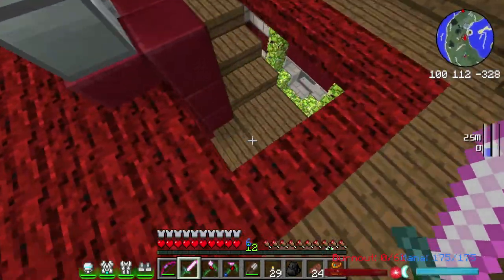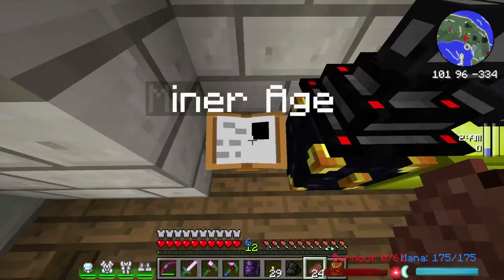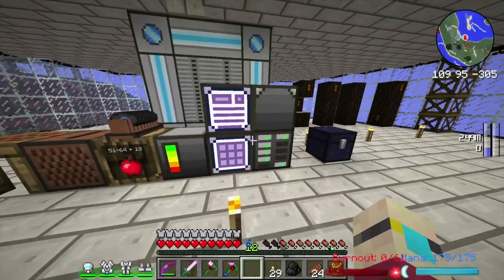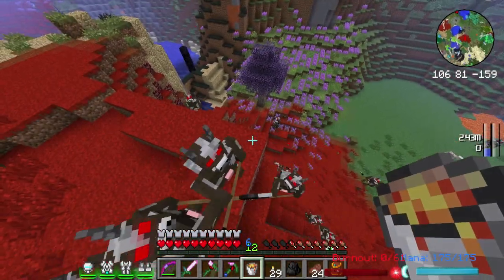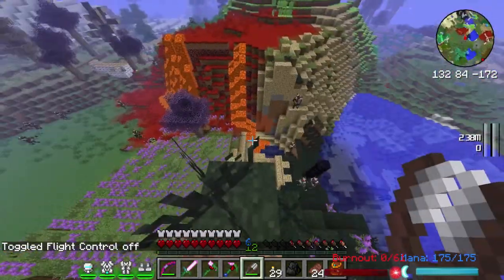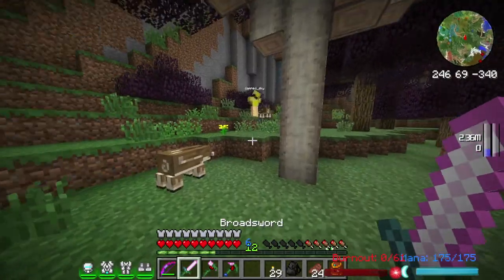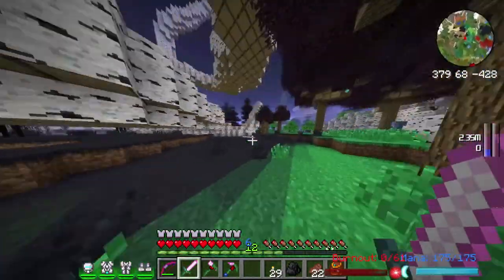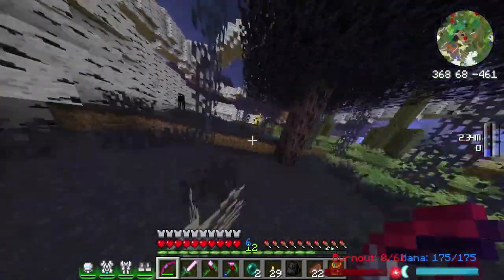Utopia³ Season2 Episode6: Skyfall!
Utopia³ is a Modded Minecraft server with a difference. This season there will be no single modpack holding us back, Utopia³ is now it's own modpack that will be forever changing and staying always up to date with the newest and most innovating mods Minecraft has to offer.

Share, Favourite and Comment if you really want to help me out!

The Utopia³ Mod pack is not available for Download on any Launcher.